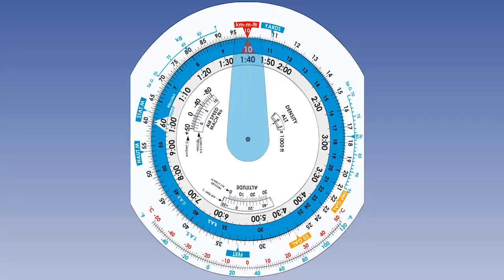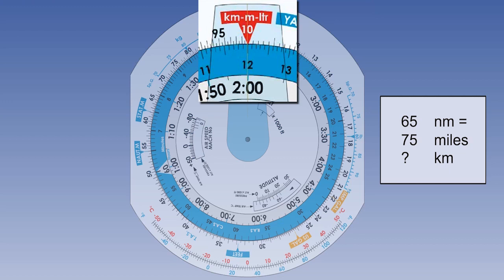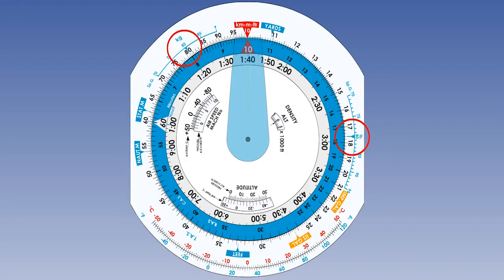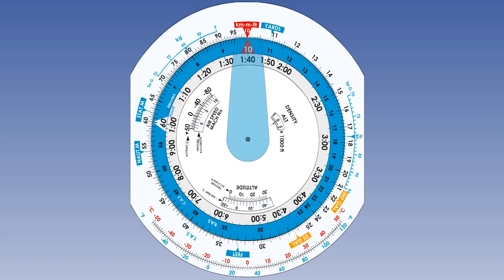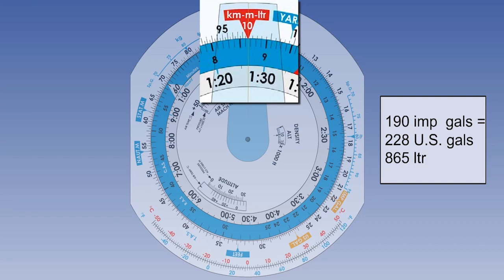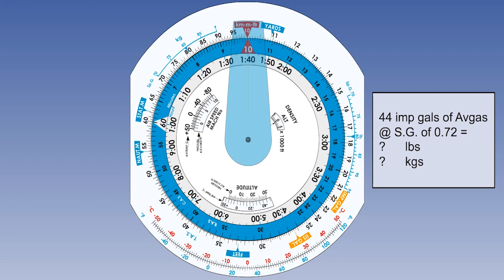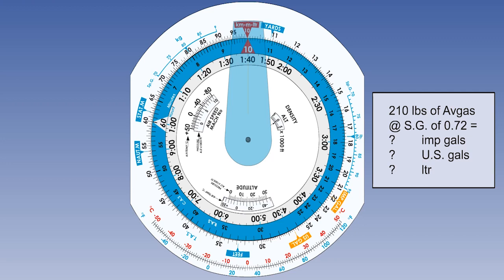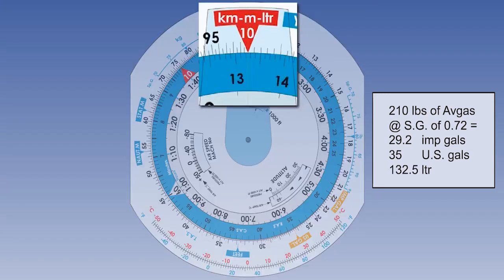20 Navigation Computers Conversions